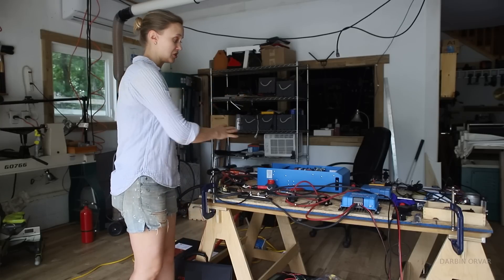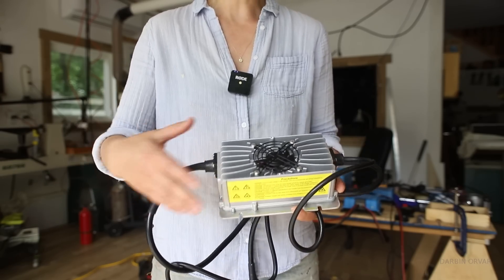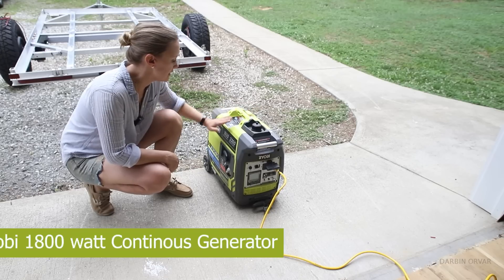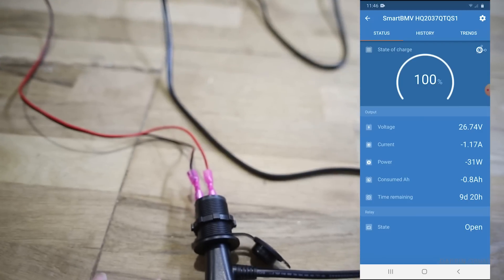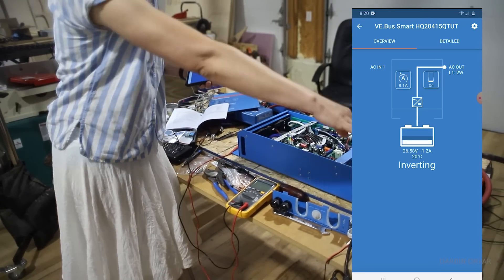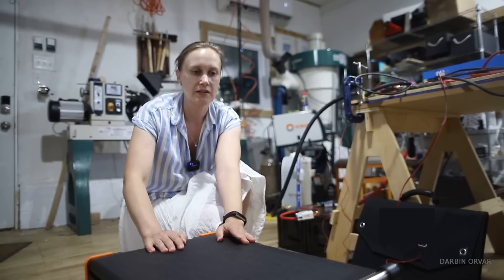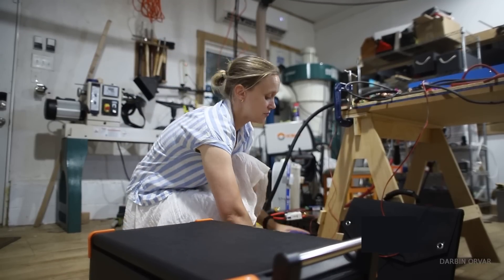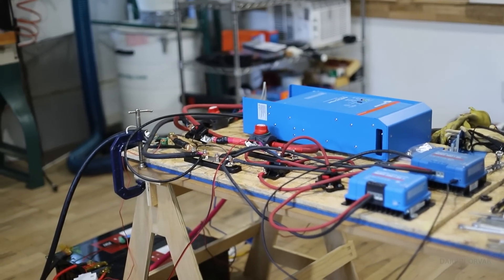Teardrop Camper: Going from 12 to 24 volt + New Victron Multiplus Inverter Charger!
Work on the teardrop camper continues, and we've made some changes to the electrical system since last time!

Ryobi Generator

Mailing Address:
Darbin Orvar